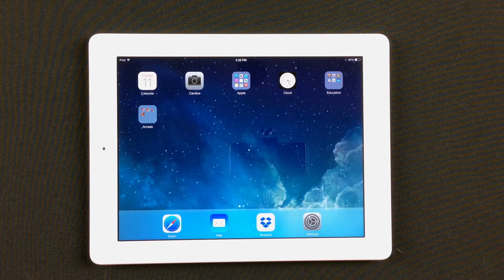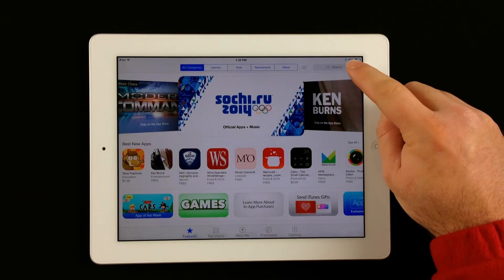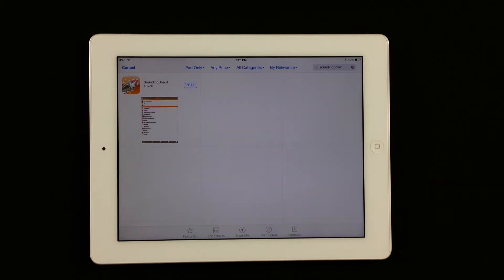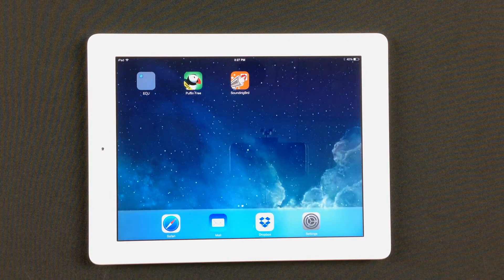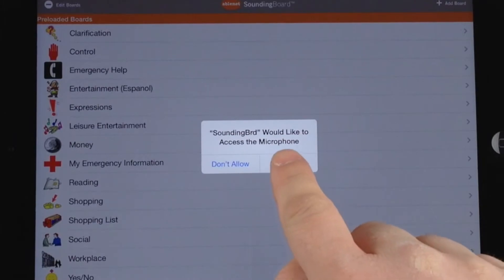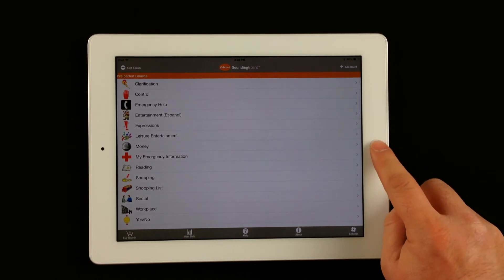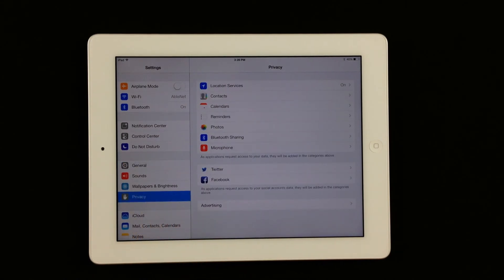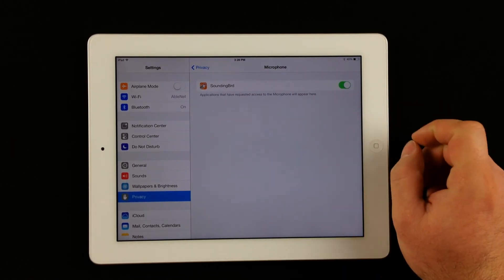Downloading SoundingBoard v4.1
This video will provide instructions and helpful hints when you download SoundingBoard v4.1 by AbleNet.